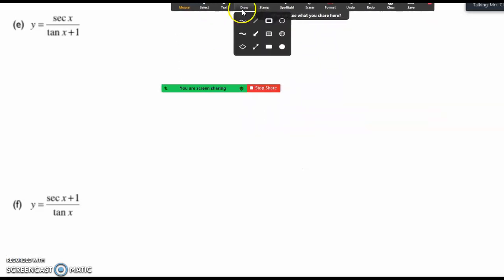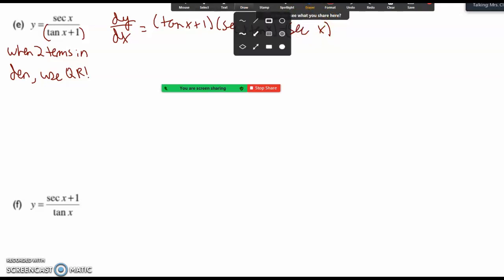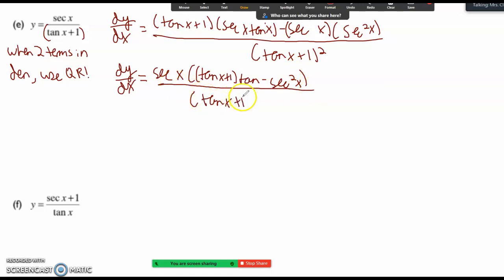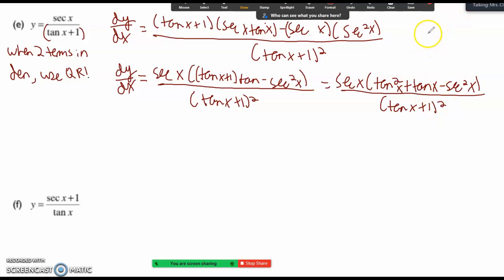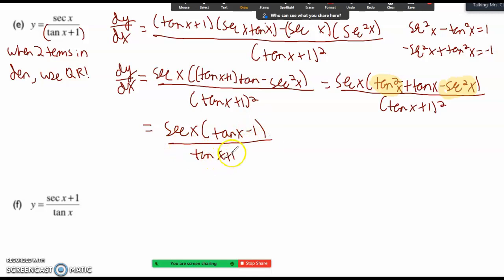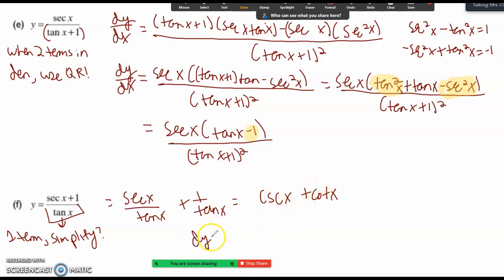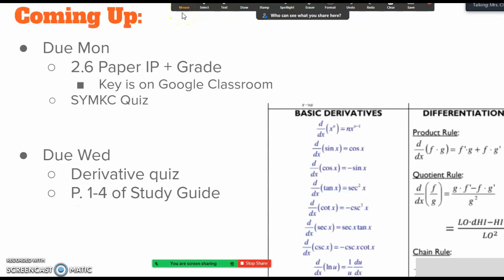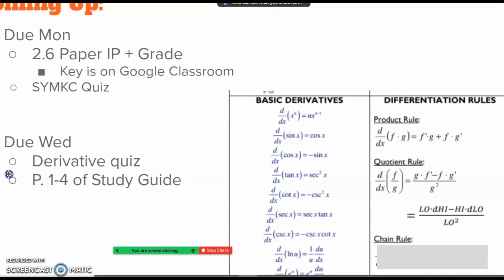2.6 Video 2